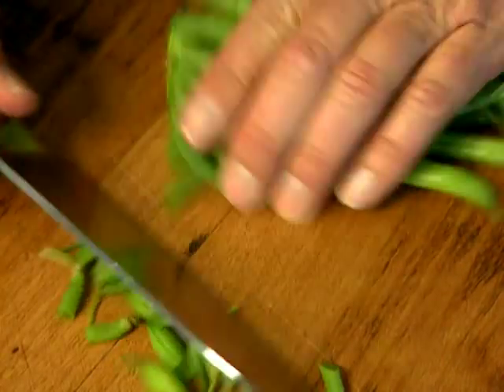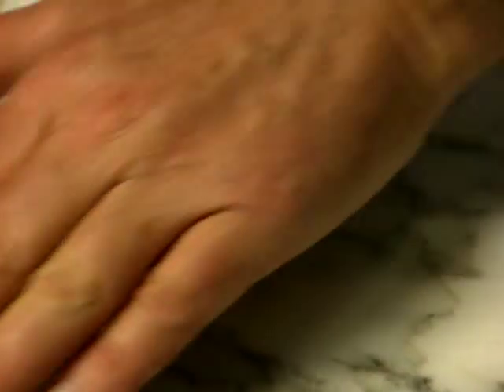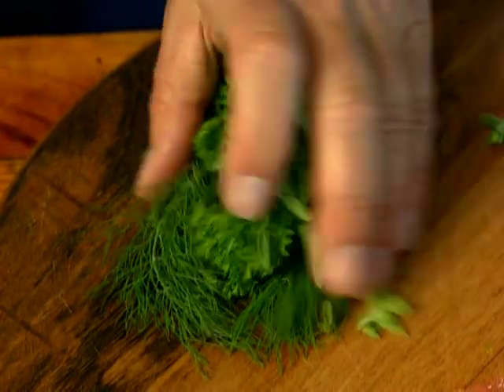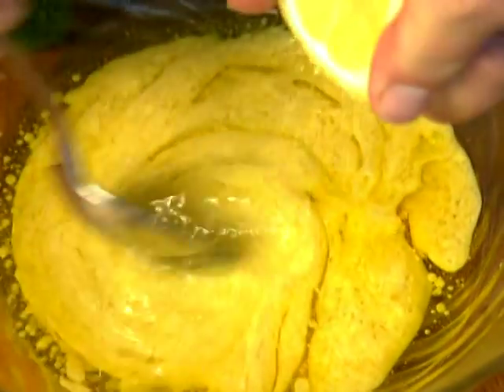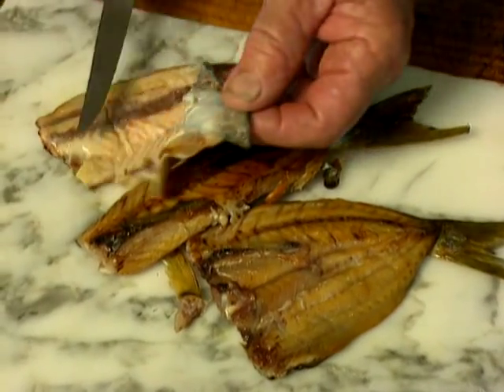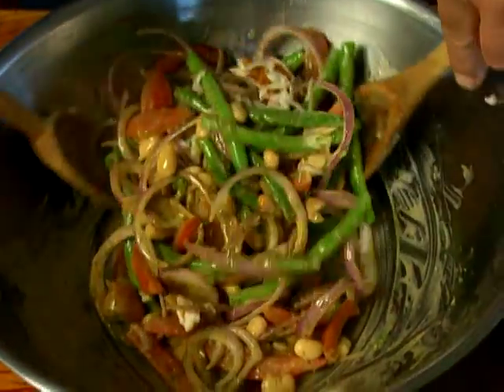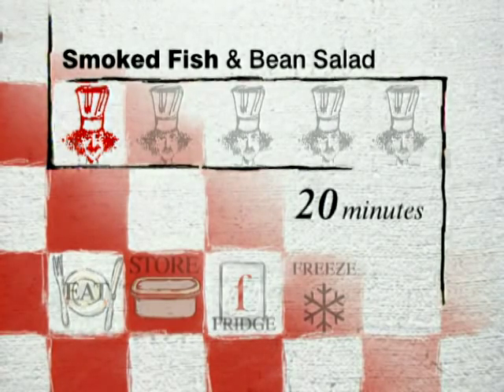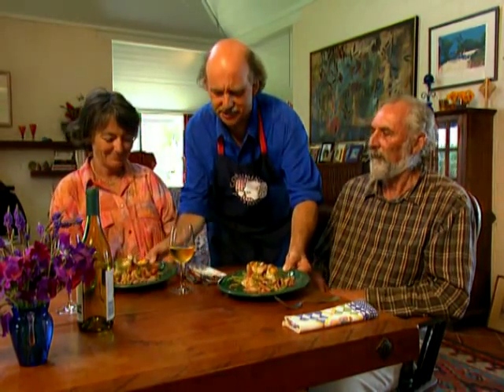Smoked Mackerel Salad Recipe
Now to the Consuming Passions recipe which uses smoked fish, some beans and a rather special salad with a horseradish dressing.

Serves 4

Salad:
250g smoked fish
(kipper, mackerel, trout)
1 can cannelini beans
(or other beans)
100g stringless French beans,
cooked and drained
1 tbsp chopped tomato flesh
1 tbsp chopped Italian parsley
1 tbsp Spanish onion
finely chopped (or salad onion)

Dressing:
3 tbsp extra virgin olive oil
2 tsp Dijon mustard
1 tsp horseradish cream
1 tbsp mirin (or 1/2 tsp sugar)
2 tsp lemon juice (or vinegar)

2 hard boiled eggs
1 tsp chopped dill
2 tbsp olive oil for
fried breadcrumbs (optional)
Sprinkling of paprika (optional)

Method:
Mix together salad ingredients. Mix together dressing ingredients.
Pour dressing over salad and fold through.
Garnish with hard boiled eggs and dill.
Degree of difficulty:Extra Low
Keepability: The dressed salad keeps for a day in the refrigerator.

Top with hot olive oil fried breadcrumbs and a sprinkling of paprika (if using).